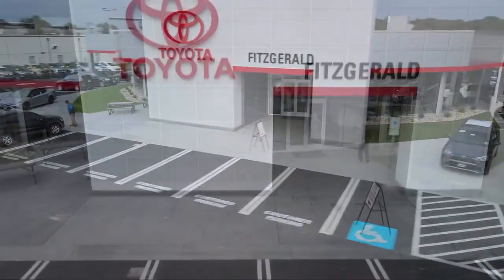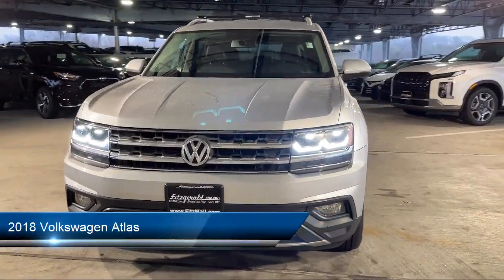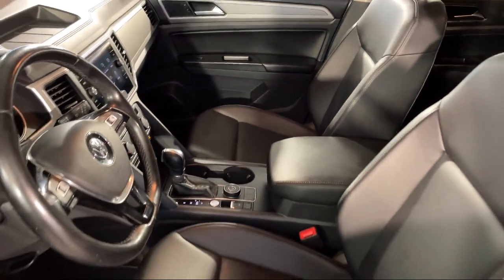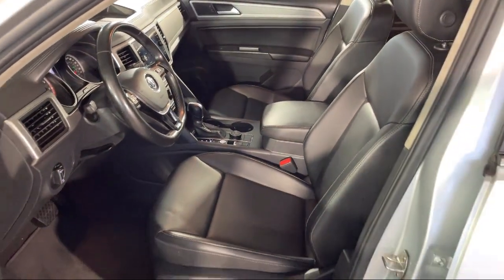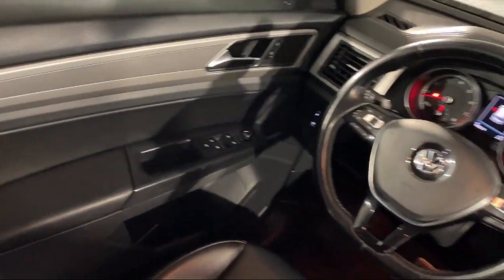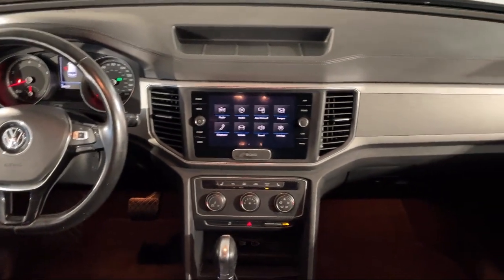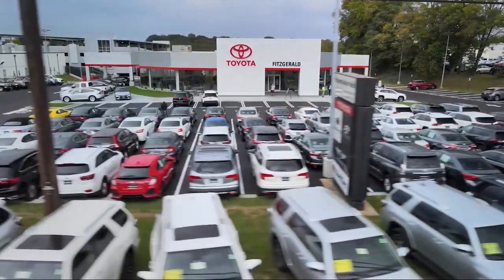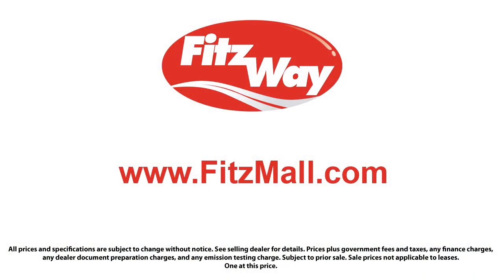2018 Volkswagen Atlas 3.6L V6 SE 4MOTION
2018 Volkswagen Atlas 3.6L V6 SE 4MOTION - Stock Number: 514397AA - VIN: 1V2KR2CAXJC569158.